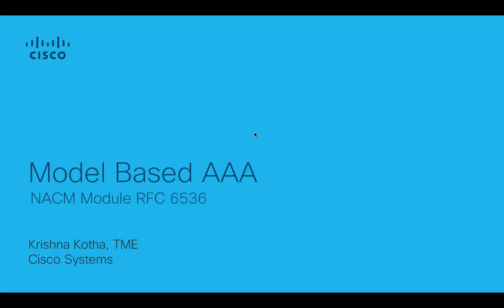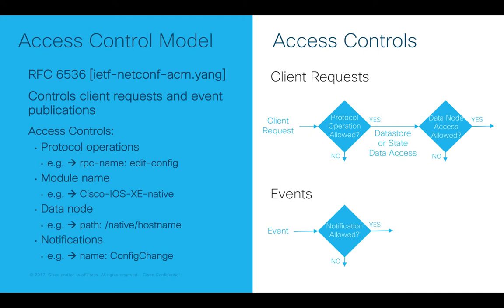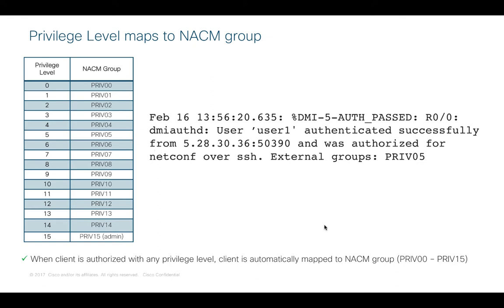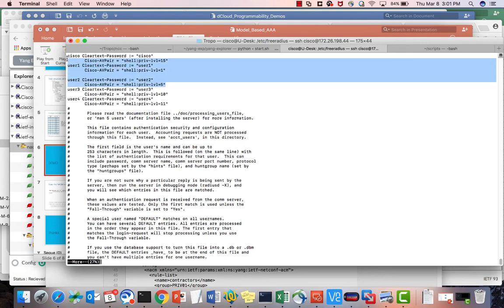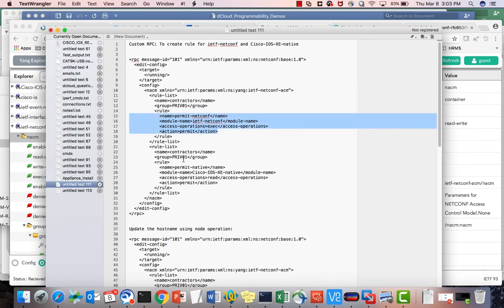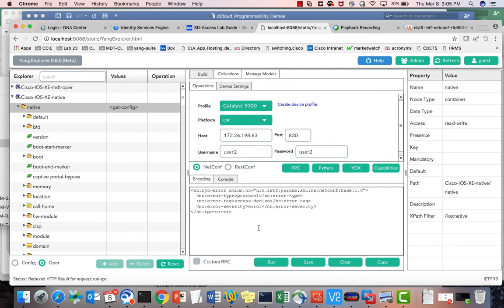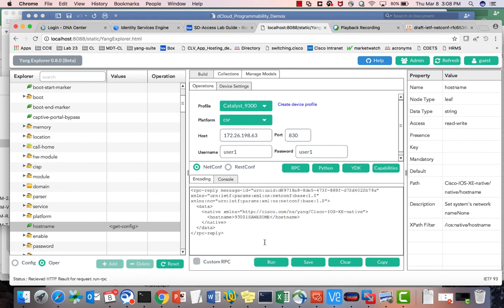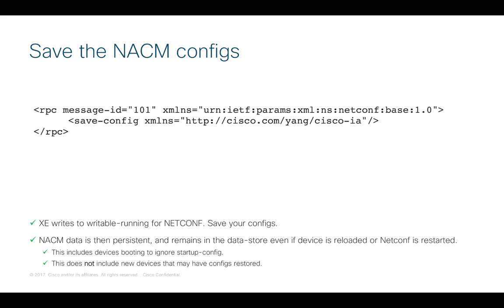Model Based AAA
The NETCONF and RESTCONF are standard protocols uses YANG data models for managing network devices. These protocols do not provide any mechanism for authorizing a user with different privilege levels. Every NETCONF or RESTCONF user should be a super user with privilege level 15 to manage a device and only these users are allowed to modify any level of configuration on the device. In a networking world, we don’t want every user to be a super user. We can solve this problem with Model based authorization by creating rules for any privilege level.

NETCONF Access Control Model is a form of role-based access control (RBAC) specified in RFC 6536 can provide rules for privilege levels. A user can be authorized with aaa new-model and the privilege level is determined for that user, in the absence of aaa new-model configuration the locally configured privilege level is used. Using NACM you can set rules to that privilege level to control what to access for that user. It is a group-based authorization scheme for data and operations modeled in YANG.

The following link has sample scripts for the Model Based AAA to retrieve, edit and delete the rules for a privilege level by using ietf-netconf-acm.yang data model. There are also examples for configuring and deleting users in a group.